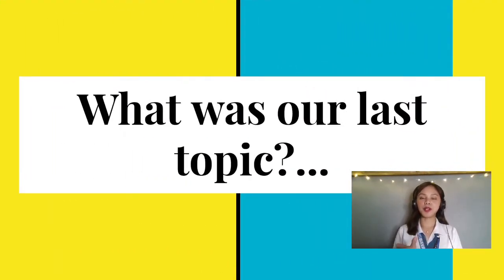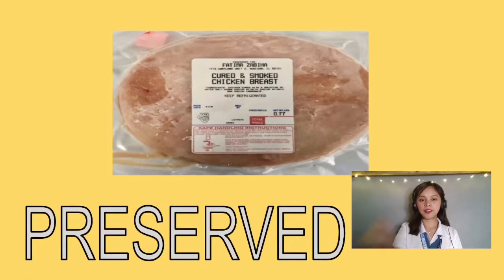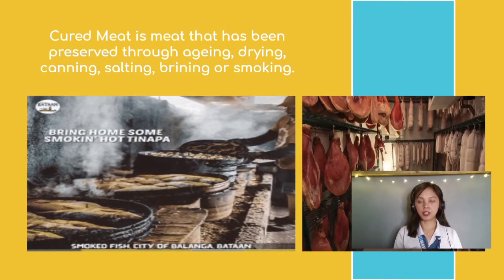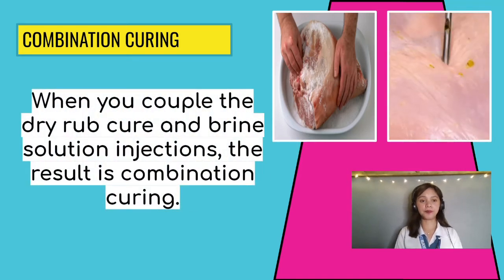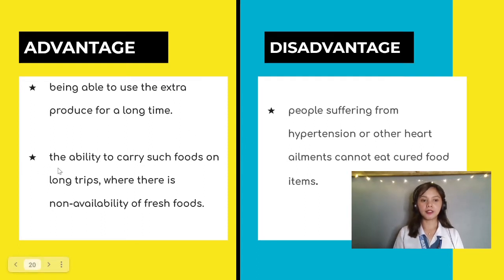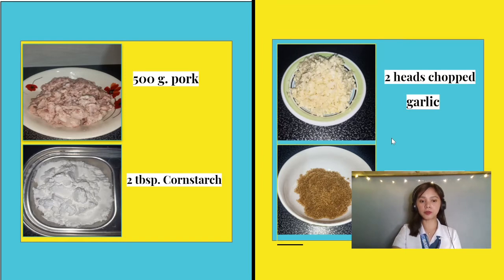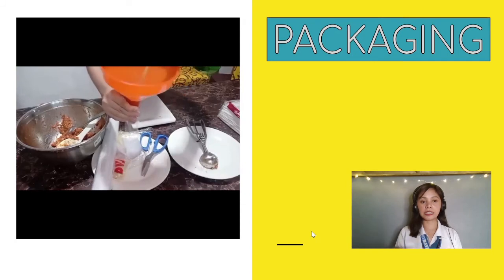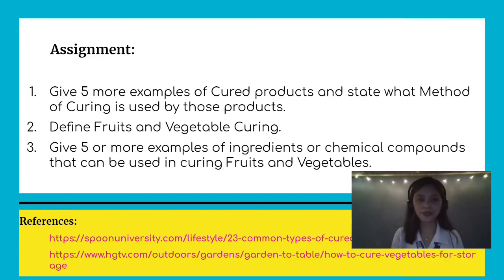ONLINE DEMO VIDEO-- IN FOOD PRESERVATION "CURING METHOD"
Ito po ay pawang practice demo lang po, pasensya na po kung may mga mali :).
Pasensya nadin sa last part kung dumilim, nalowbat po kasi powerbank ko para sa ilaw,hahaha. Pero sabe nga the show must go on, kaya tinuloy tuloy ko nalang din.hehe..
Please let me know, kung kayo po ay may suggestions and inquiries about this video.
***credits to Ma'am Mary Jane De Roxas for her ideas about this demo (thank you Ma'am ;) )